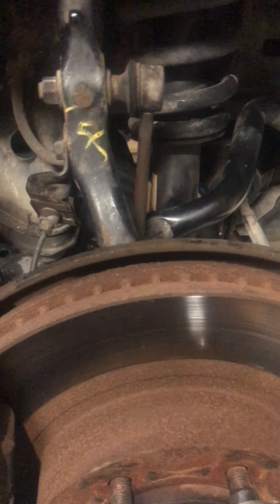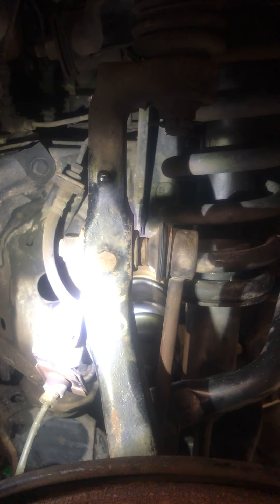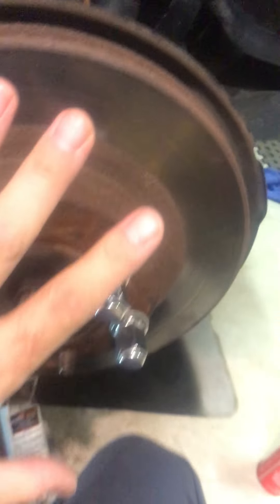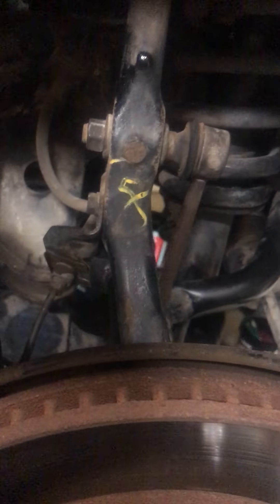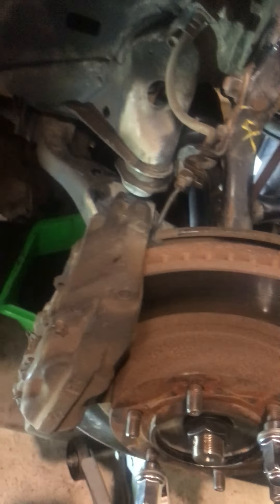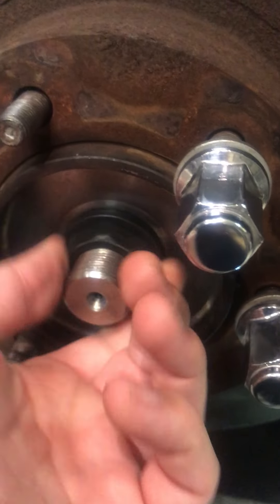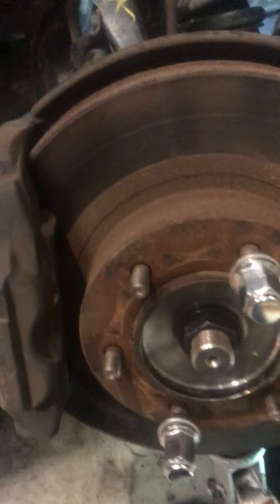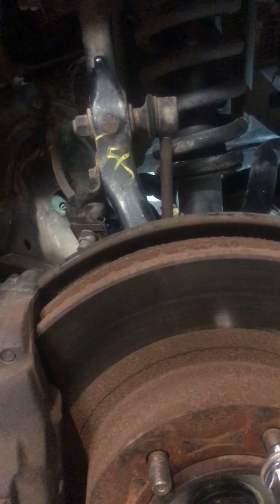Toyota 120/150 series CV Drive shaft fitting to transaxle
I had difficulty fitting the driveshaft snap ring side of the CV joint on Prado 120 series.
This is a simple way without the hammer.